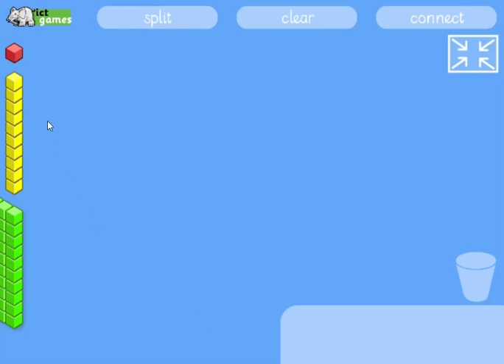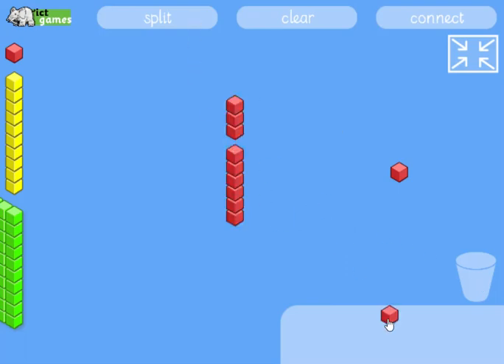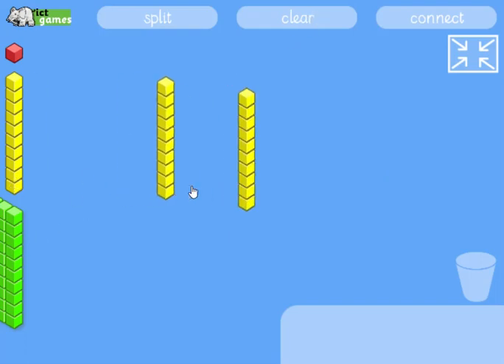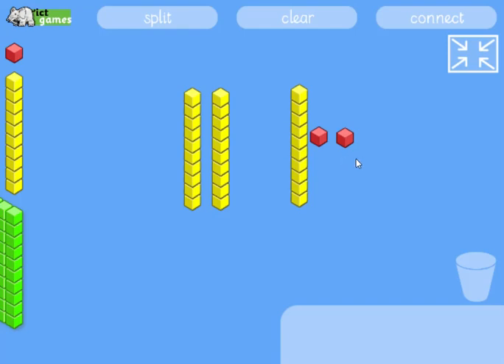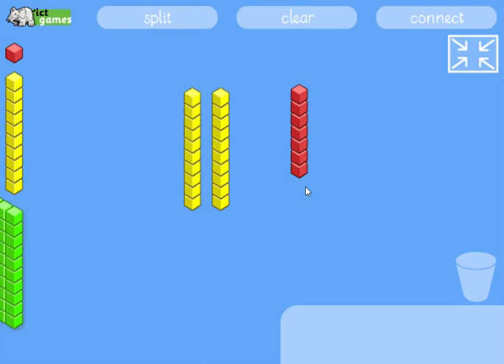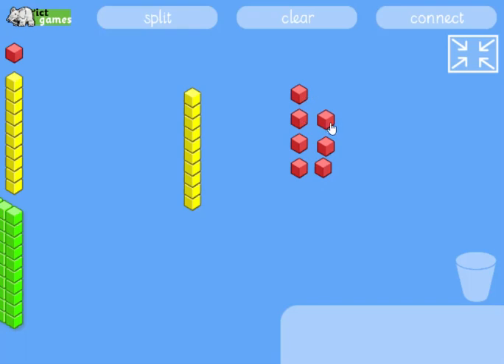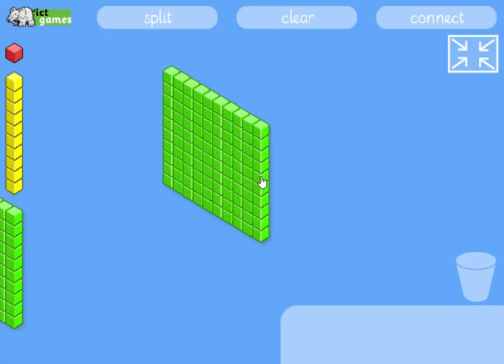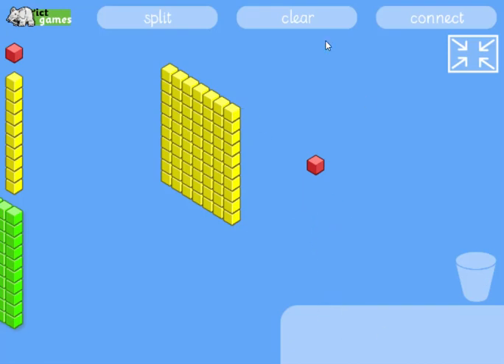Place Value Pieces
A place value demonstration tool.